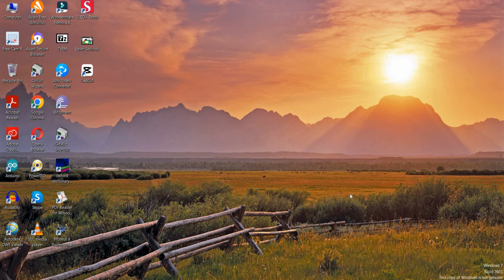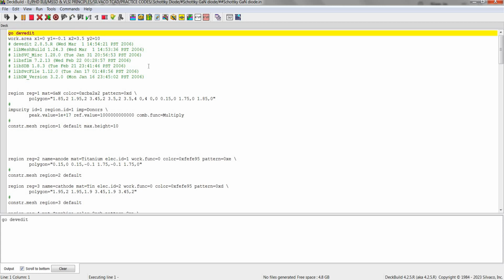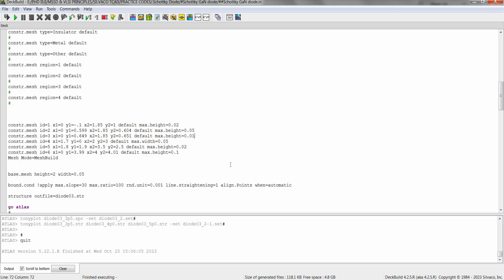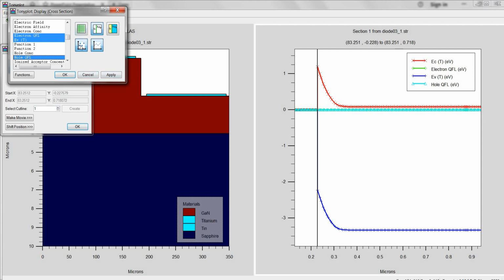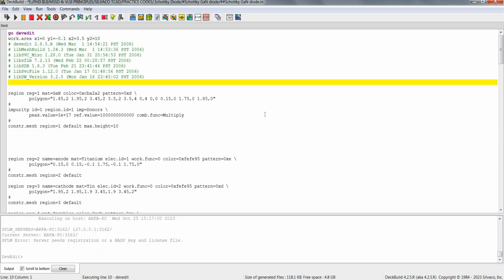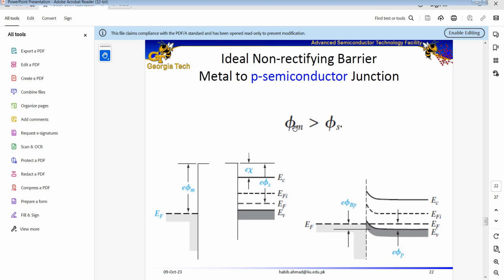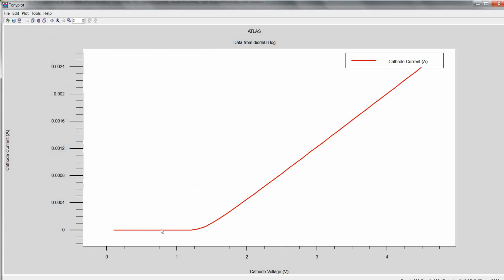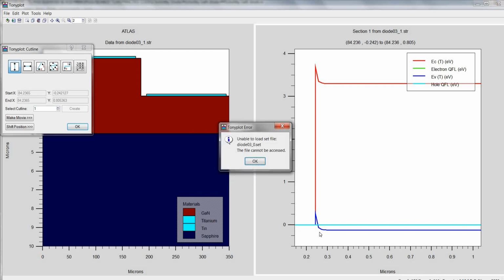Silvaco TCAD Simulation of Metal Semiconductor Junctions (Schottky & Non-Rectifying Barriers) 🌐💻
🎥 Welcome to our captivating YouTube extravaganza! Today, we're delving into the mesmerizing realm of Silvaco TCAD simulation, where metal semiconductor junctions take center stage. Get ready to embark on an enlightening journey brimming with insights and exhilarating discoveries! 💡✨

In this spellbinding odyssey, we'll be honing in on Schottky and non-rectifying barriers, peeling back the layers of their enigmatic nature through meticulous analysis and captivating visual demonstrations. 🧐🔬 Brace yourself to witness the intricate dance of these junctions as we subject them to a myriad of conditions, shedding dazzling light on their innermost workings.

Join us as we set sail on this exhilarating quest to unravel the complexities of metal semiconductor junctions! 🚀🔍 Together, we'll deepen our understanding of their applications across a vast array of electronic devices, unlocking a universe of boundless possibilities. Don't let this thrilling adventure pass you by! SilvacoTCAD Simulation MetalSemiconductorJunctions 📲💻